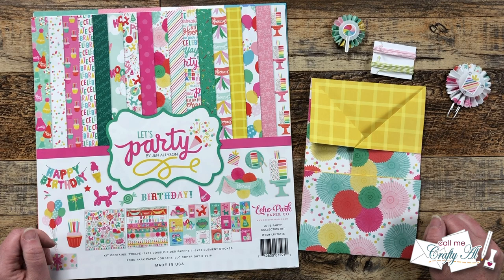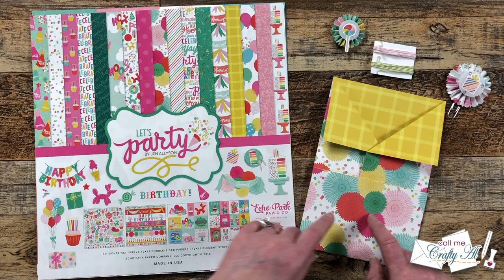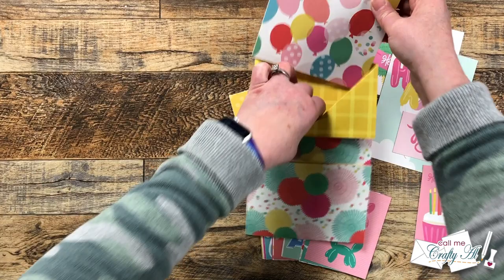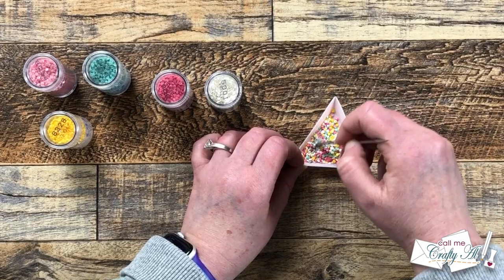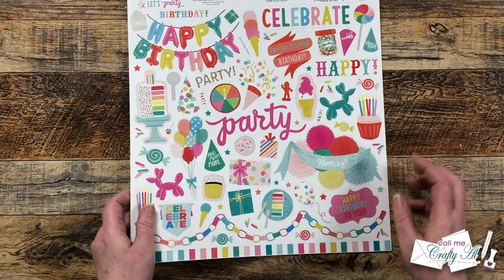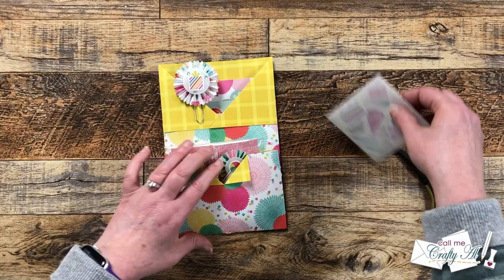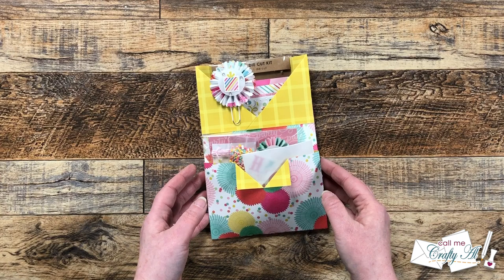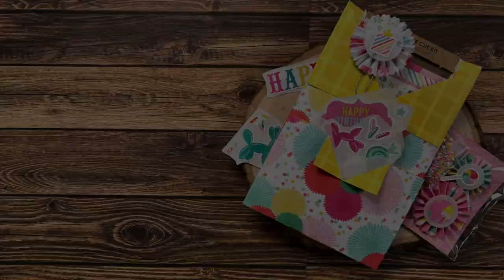Filling Up My First Loaded Envelope | Fridays with Friends Follow Up & GIVEAWAY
Hello, crafty friends! Today I am back to show you everything I stuffed into the Loaded Envelope that Danni showed me how to make during our last Fridays with Friends! Make sure to watch the entire video to get some ideas of what can be put into loaded envelopes and then find out how you can enter to win mine! :)

Related Products**:
   Echo Park - Let's Party Collection Kit (disc.)
   Tim Holtz Alterations - Mini Paper Rosettes die (disc.)
Neenah - 28 lb. Vellum - 250 sheets
Dots Embossing Folder (similar to what I used)
   Marvy Uchida Jewel Picker
   Embossing Buddy
   Big Blue Rolls of Foam Tape

HaPpY cRaFtInG!
   Alicia
   Call Me {Crafty} Al